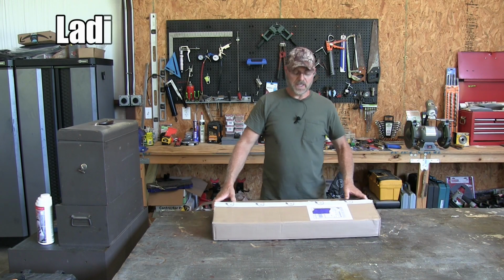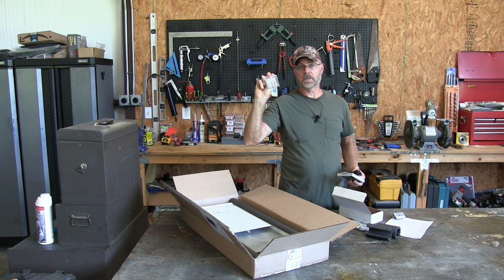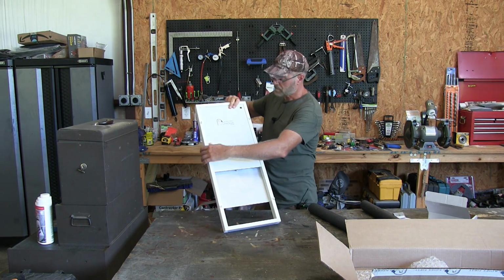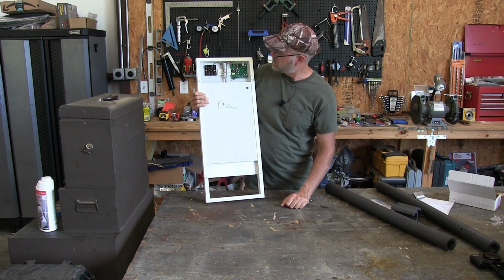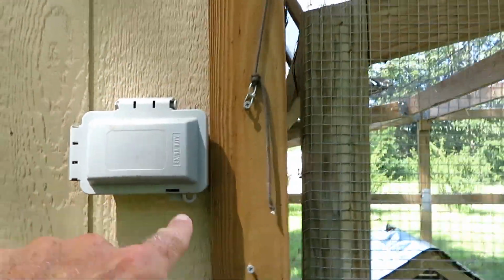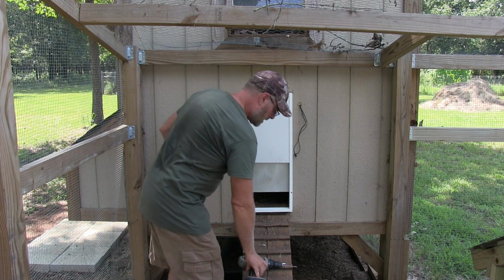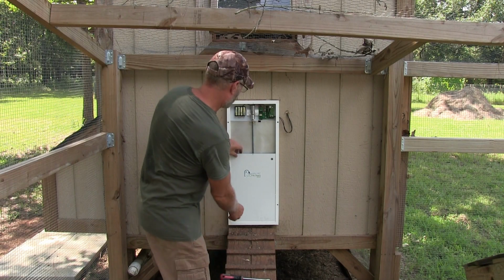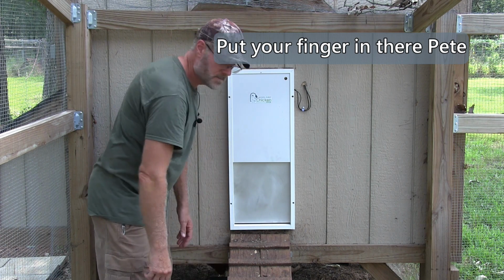Ladies first chicken door - Fully automatic chicken door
I just received the new and improved Ladies First Chicken Door and I go through all the features and quick and easy installation of the door.